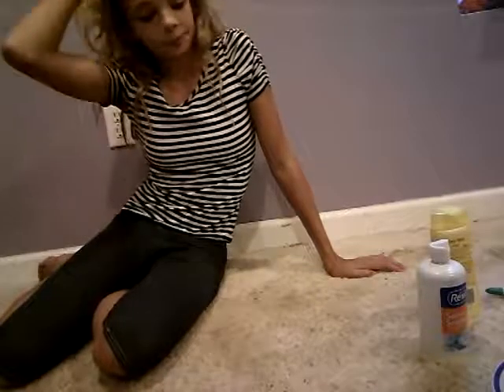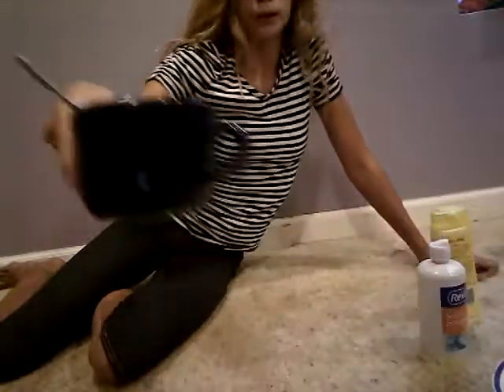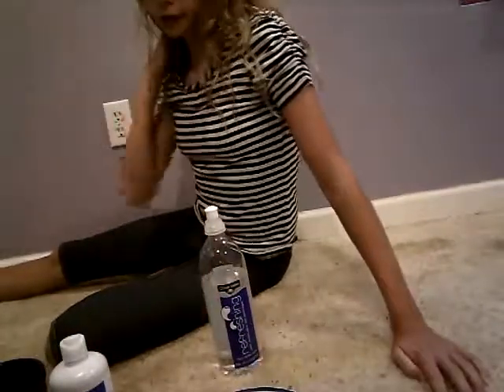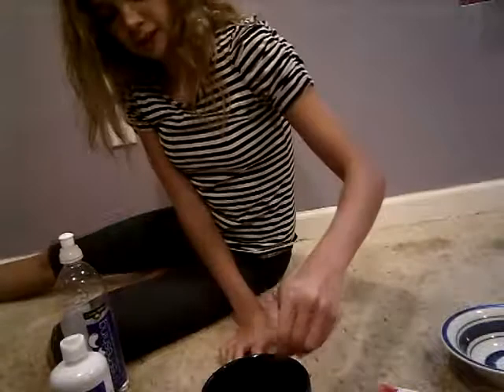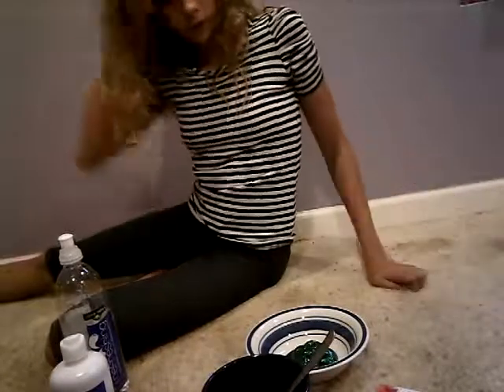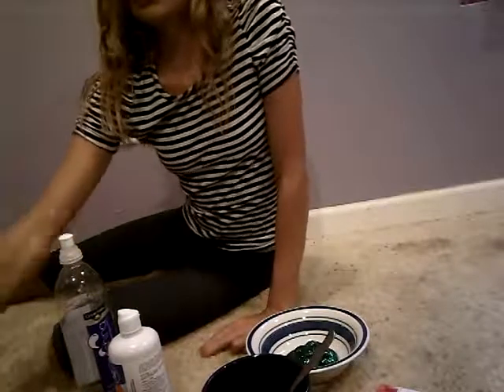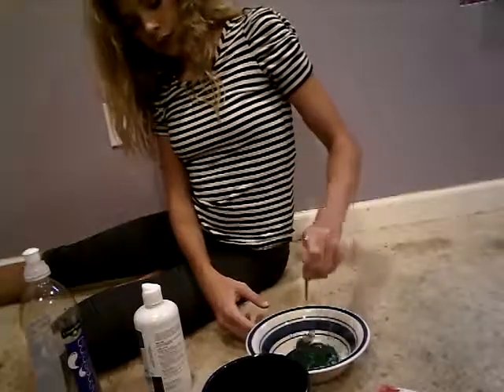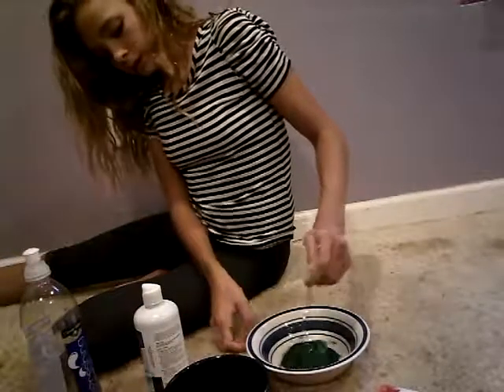How to make glitter slime!!! 😍👌